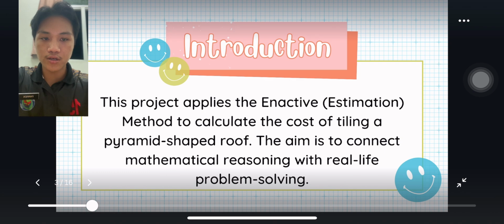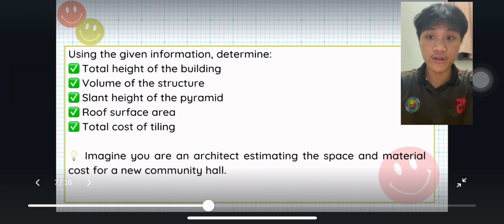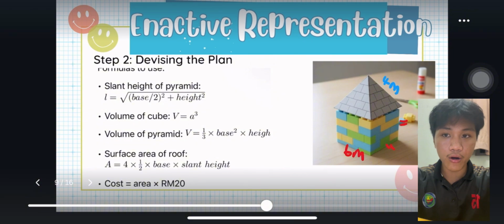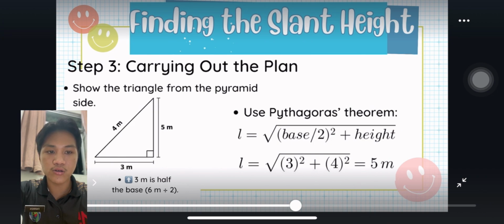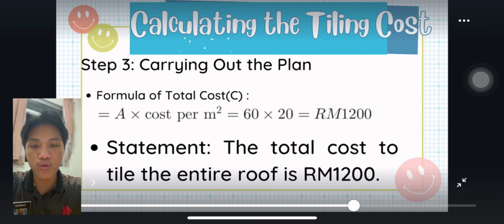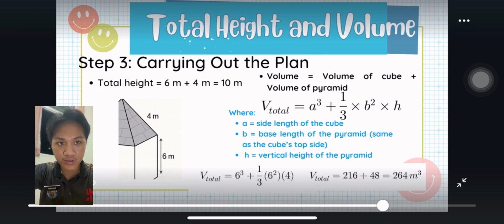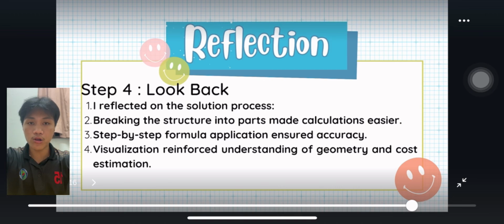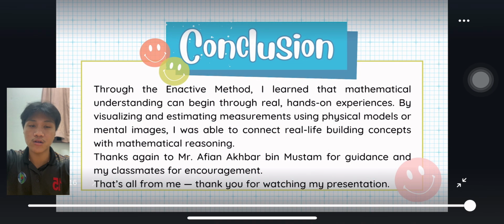FARREN FREDDY RICHARD